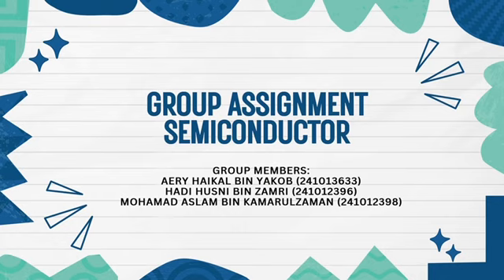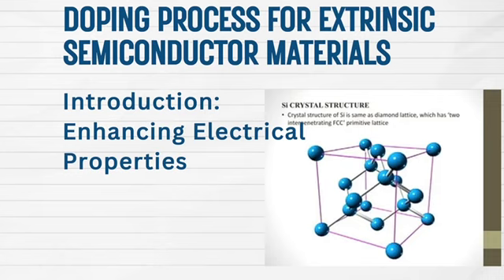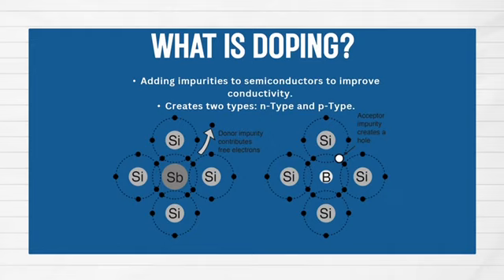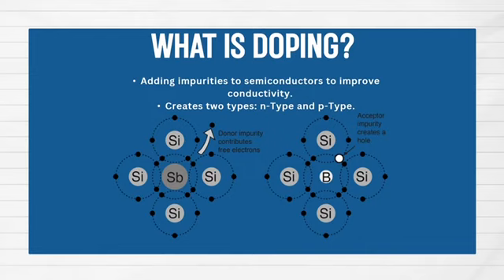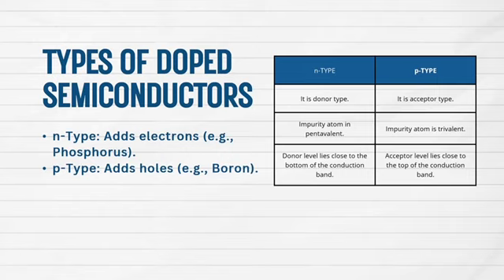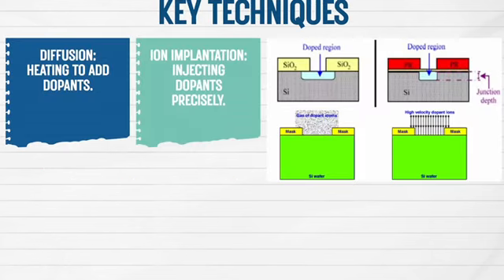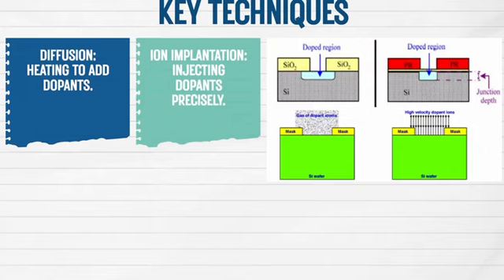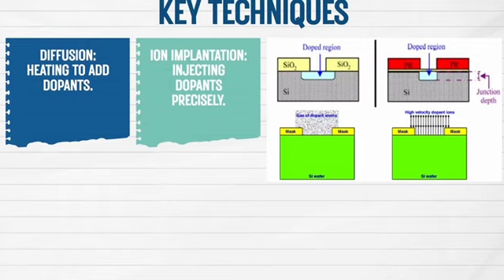DOPING PROCESS FOR EXTRINSIC SEMICONDUCTOR MATERIALS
Hello Everyone!
In this video, my group made a animation video about one of important topic in electronic that is "Doping Process for Semiconductor Materials".

Assignment 1,
Semiconductor Physics, NMJ20603